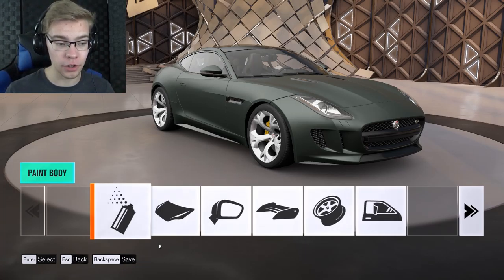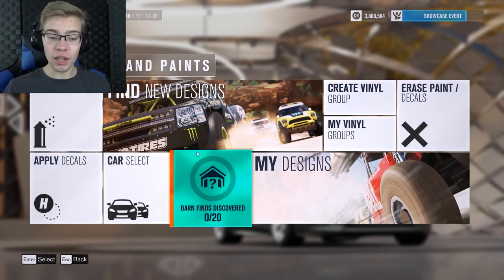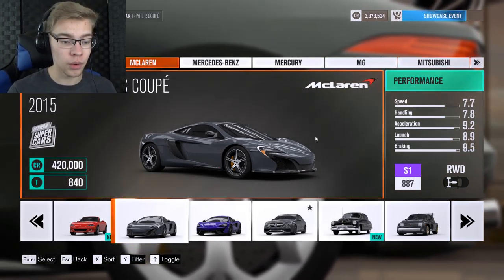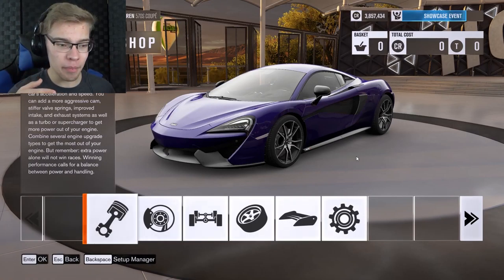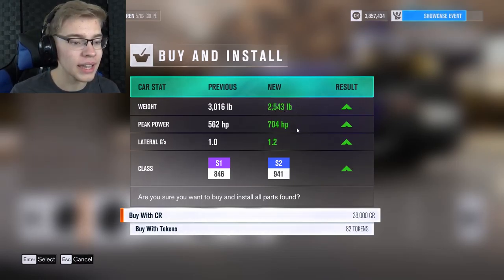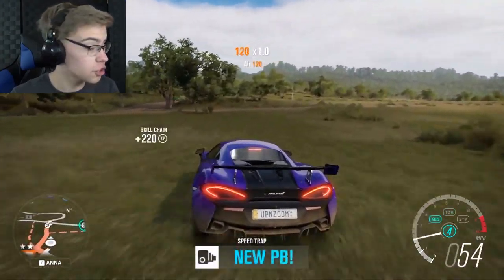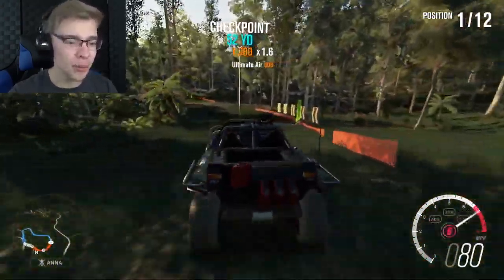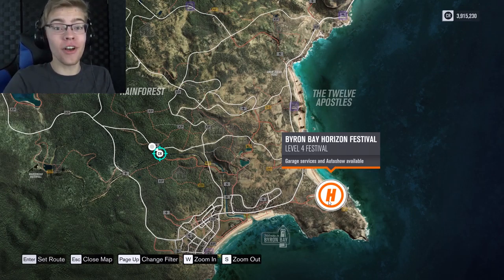THE WARTHOG FROM HALO IS IN THE GAME | Forza Horizon 3 #27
The Warthog from Halo is the BEST OFF-ROADER! Forza Horizon 3 Gameplay Let’s Play.